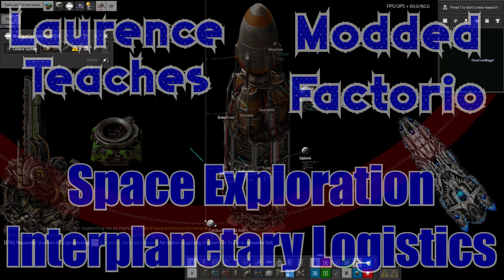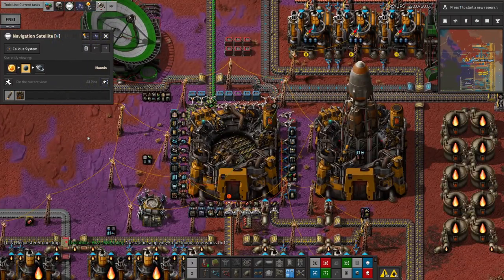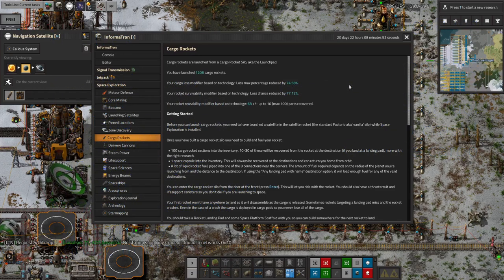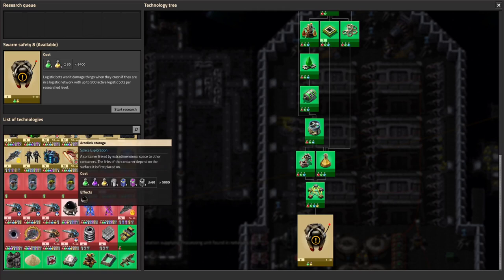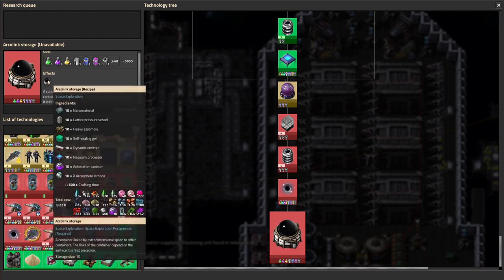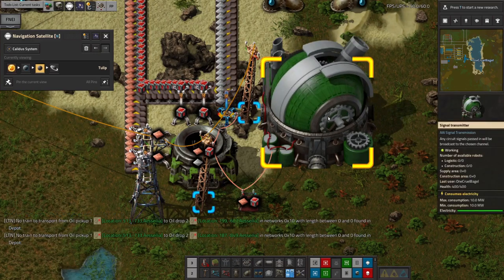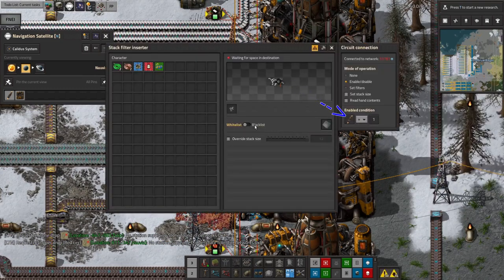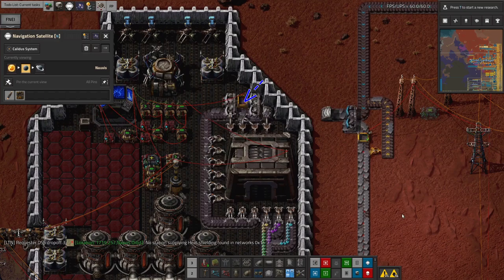VIDEO UPDATED, SEE DESCRIPTION - Interplanetary Logistics Tutorial 0.5 - Factorio Space Exploration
I have produced an updated version of this video to cover the changes made in 0.6, I recommend watching the new video instead. You can find it here:

I wanted to take a look at moving stuff around the solar system, so this video will talk about the pros and cons of delivery cannons, rockets, spaceships and arcochests. I also want to tell you about how to prevent your delivery cannon chests overflowing and how to keep your space station supplied with everything it needs.

If you have any questions, stick them in the comments, or come along to my stream every Wednesday evening and ask me to explain live!